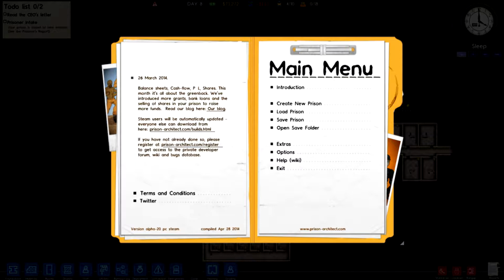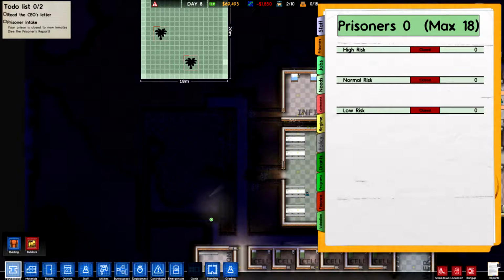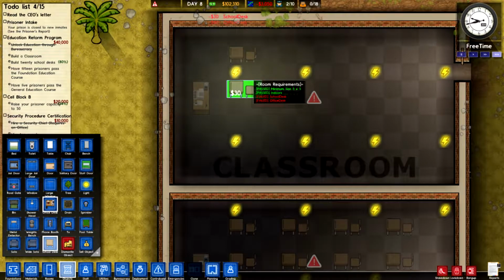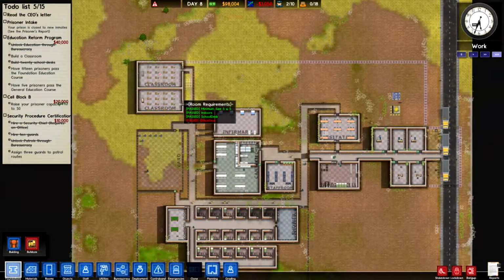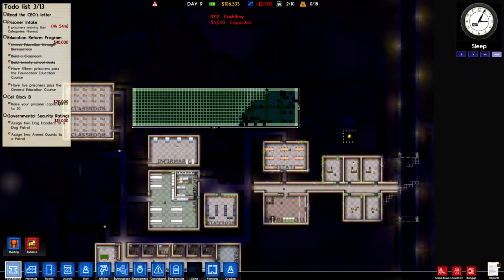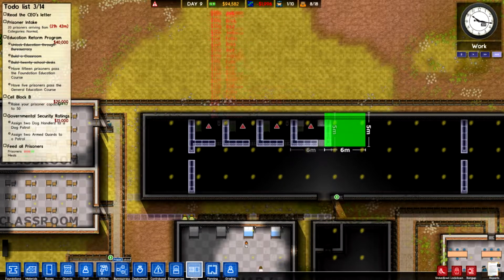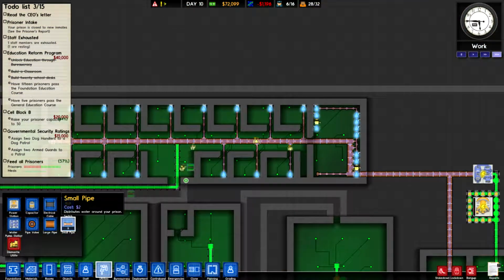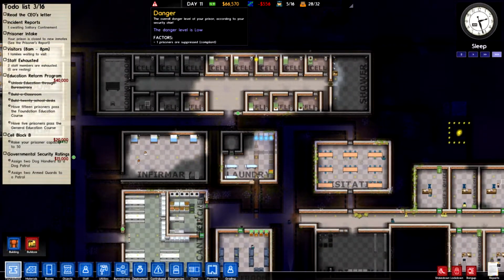Prison Architect for Newbies - Episode 3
Prison Architect for Newbies - Episode 3 -- Open!.

Prison Architect is a game made by Introversion software, check the game out on steam or by visiting

ManModeEngland is part of Equal Media TV visit them to find out if you can get partnered

All songs used in this video were from the youtube library.

Simon Tookie.